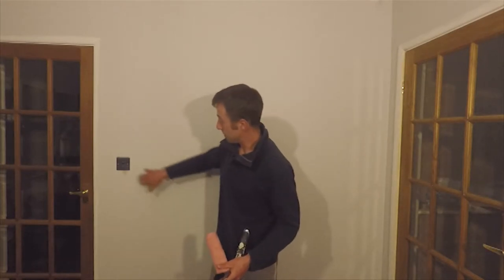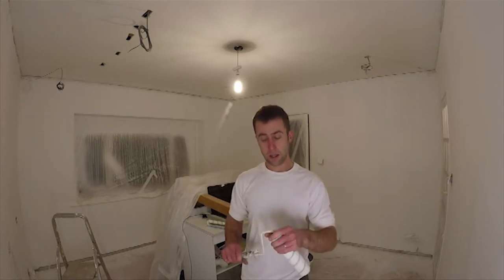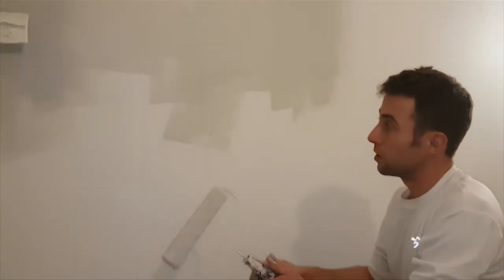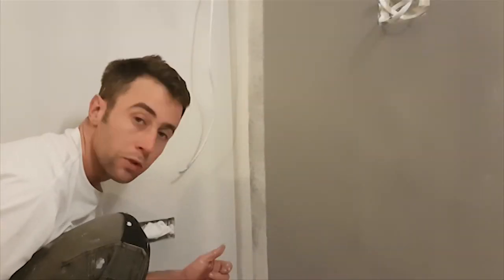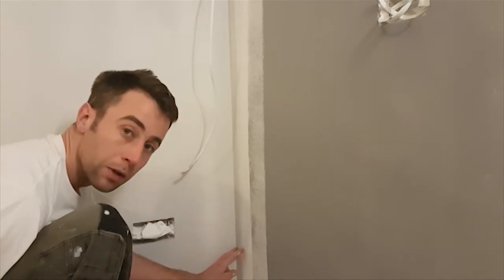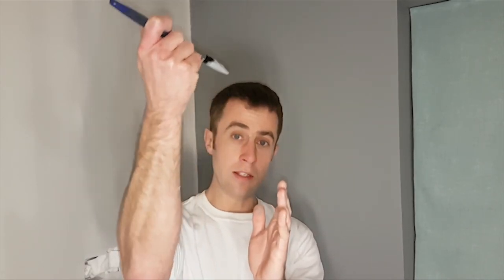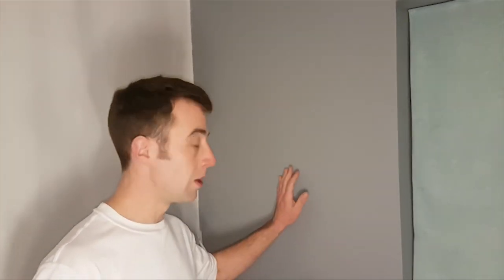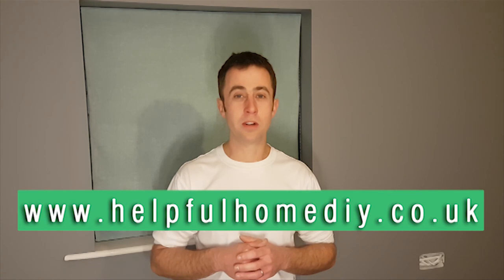how to paint a room with a feature wall - two colours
Step by step guide to show you the techniques for painting a room with a feature wall, easy guide for the DIYer. I cover using a roller for the walls and a brush elsewhere and give closeups to show you the exact techniques.

In this video, I discuss the following steps:

1 - Minimizing useage of the expensive finishing paint
2 - Tools for rolling and brushing onto a wall
3 - Techniques for painting a wall with a roller
4 - Techniques for painting the corner of walls with a brush
5 - Plus a few extra painting tips and tricks

If you want to find out even more tips and tricks for painting a room with a feature wall, go to my blog post

My previous video was all about painting the mist coat onto bare plaster, so be sure to check that out if you need to do that first:

My name's Sam and I run a As I do up my 1960's house, I'll be putting all my DIY wins and fails on the website & YouTube so you can learn from me.

I would love it if you could translate this video for me, if only to help spread the DIY helpfulness. Click on the following URL to help and I will link to you